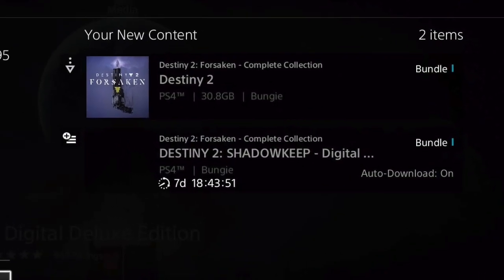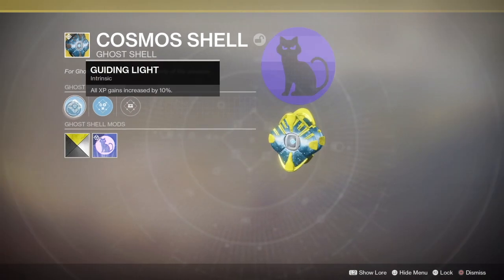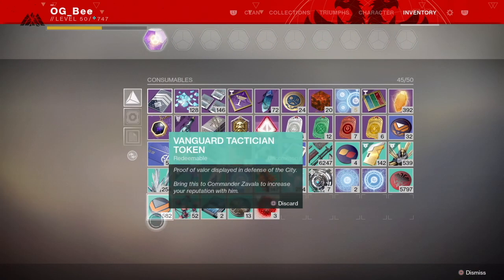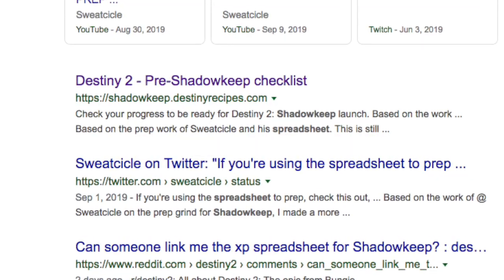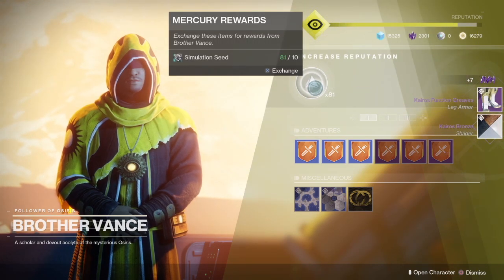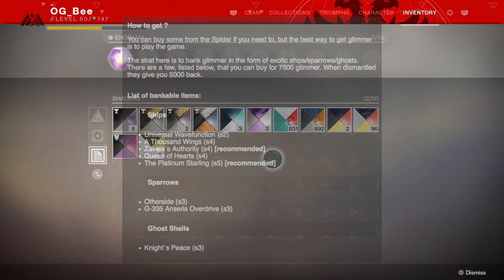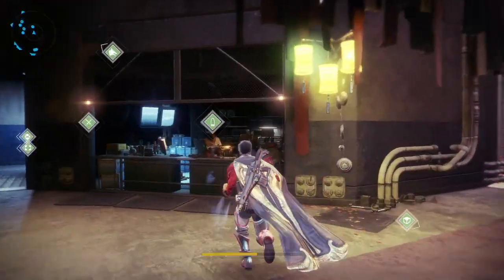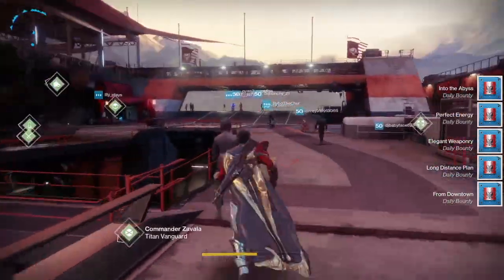PRE SHADOWKEEP READY GUIDE (Destiny 2 SHADOWKEEP)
Are you prepared for Shadowkeep? Join OG_Bee as he gives you his hints and tips to BEE raid ready once DLC drops. Shout out to Sweatcicle for his awesome work on the spreadsheet.